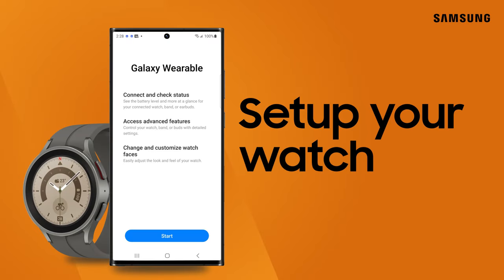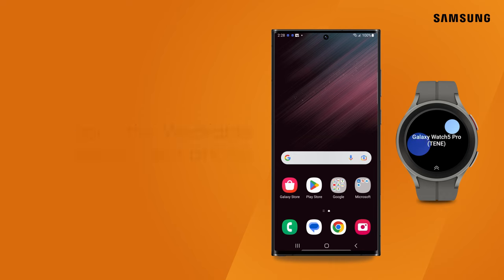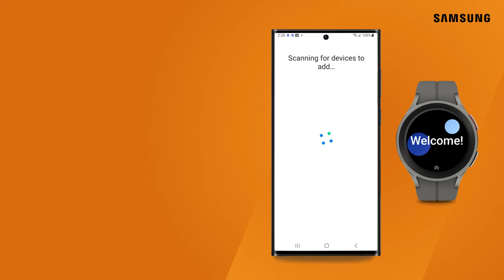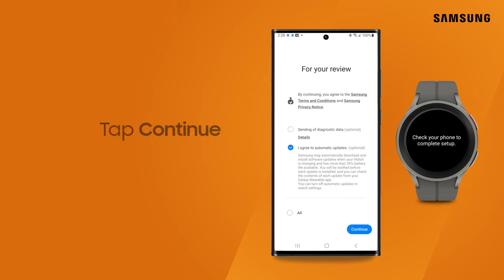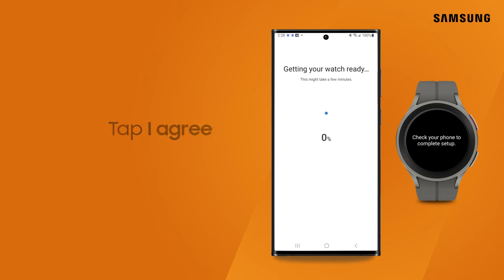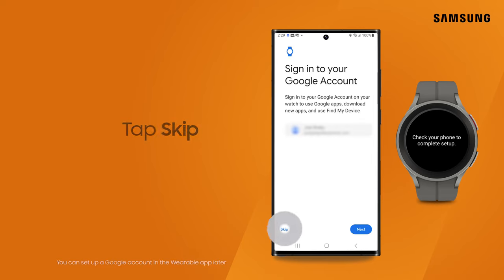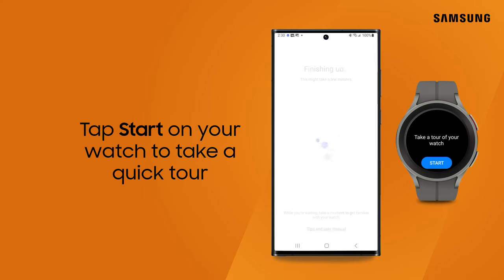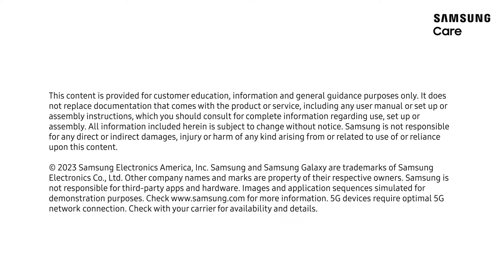Set up the Galaxy Watch using the Wearable app | Samsung US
The Galaxy Wearable app makes it easy to set up your new Galaxy Watch. If you have an older model, back it up so you can easily restore your apps and other data on the new Watch.
To start, turn on your new Watch and launch the Galaxy Wearable app on your phone. On your phone, tap Add new device, and then tap on your Watch name under Pick your device. The Watch and the app will both display numbers. Once you confirm the numbers match, the phone will begin scanning.